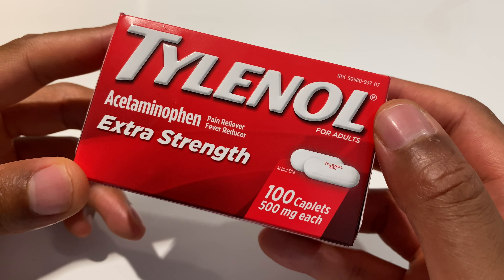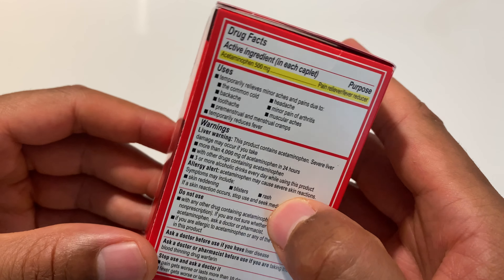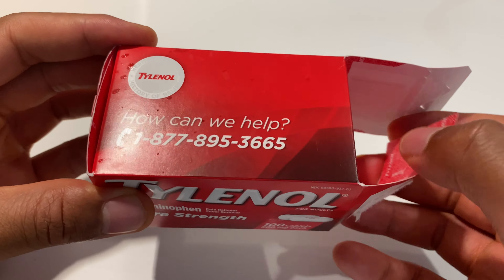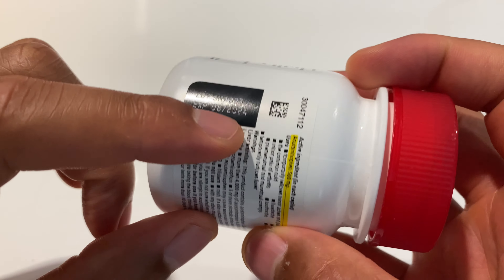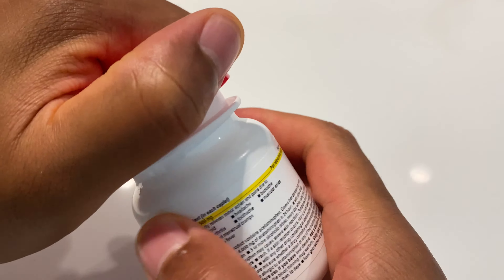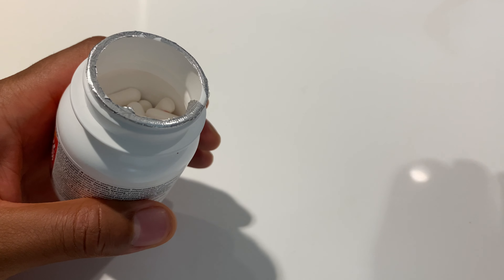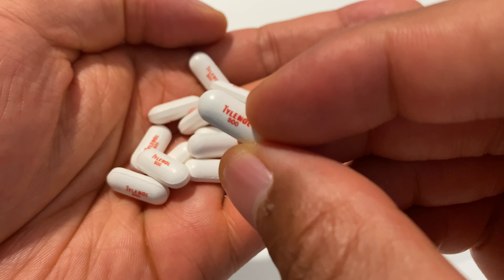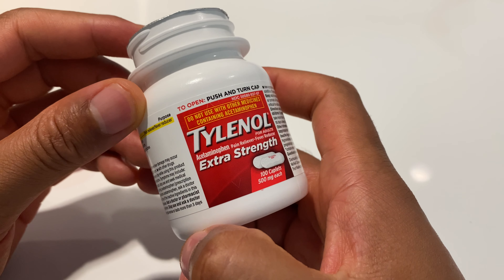Tylenol extra strength Unboxing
In this video I’ll be unboxings Tylenol extra strength .